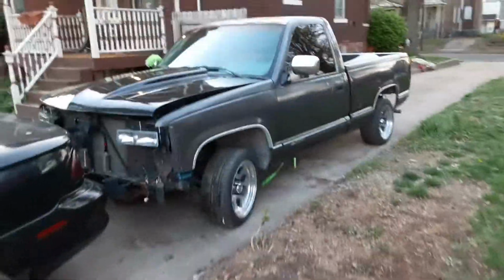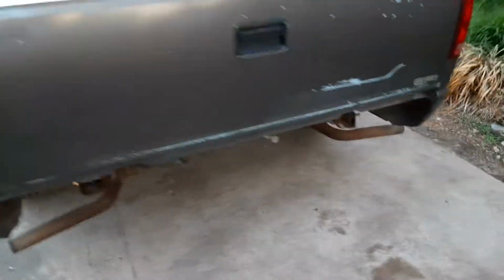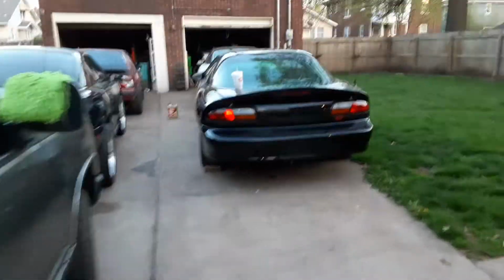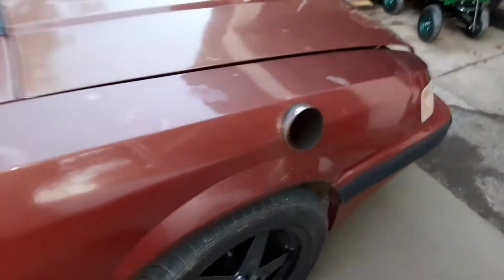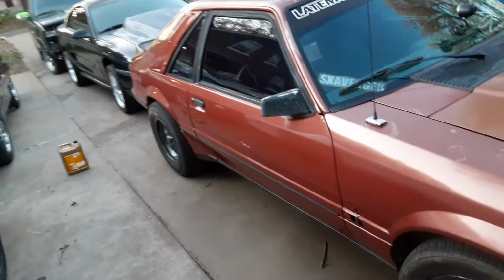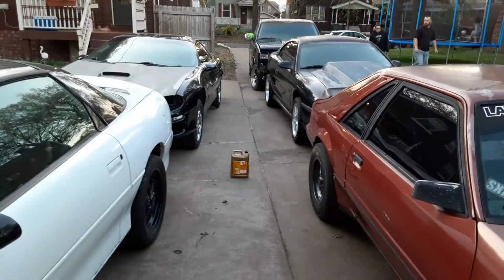Beginning of spring builds.